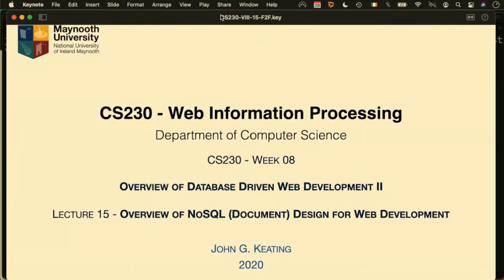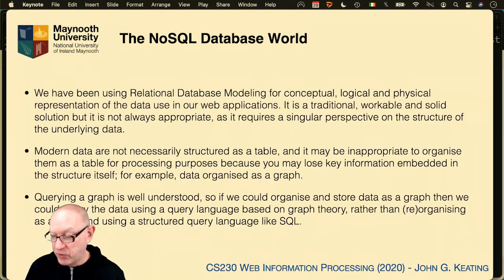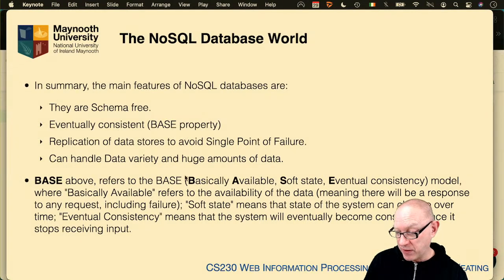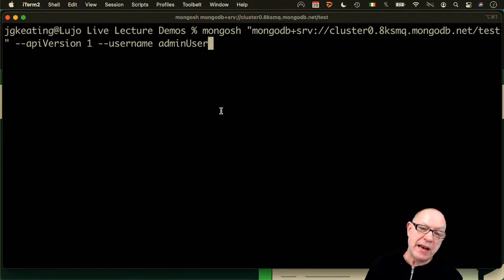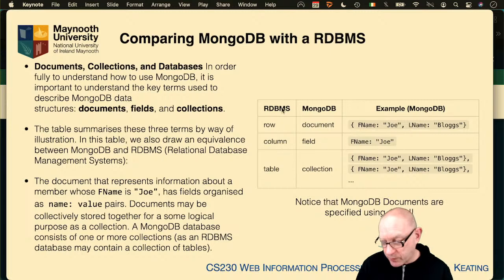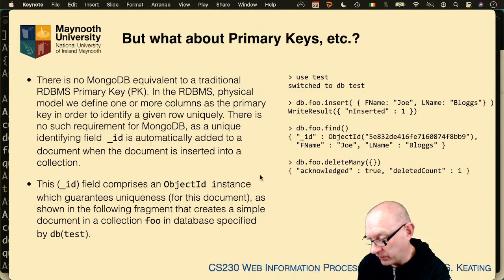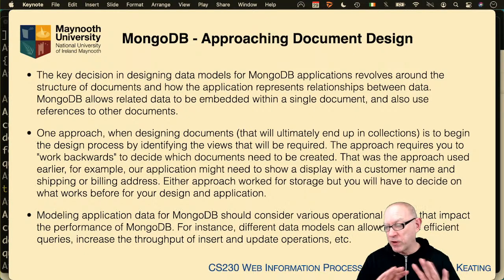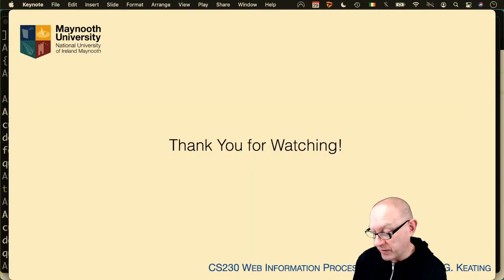CS230 (2022): Lecture L15, Overview of NoSQL (Document) Design for Web Development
This is a Live Stream of Lecture L15, Overview of NoSQL (Document) Design for Web Development , from my Maynooth University Computer Science Module: Web Information Processing.